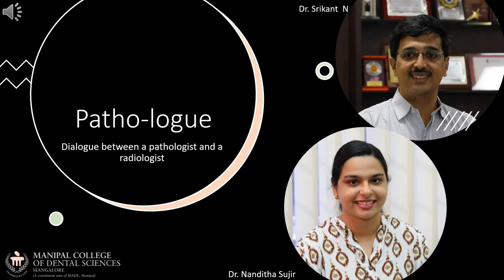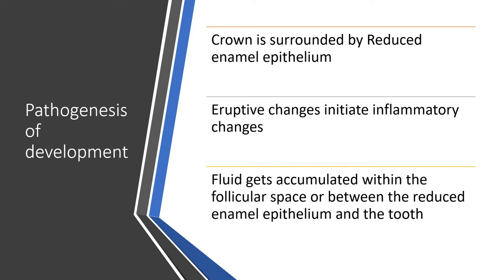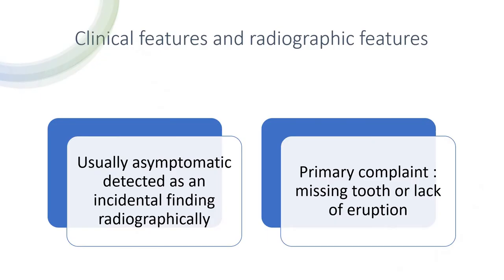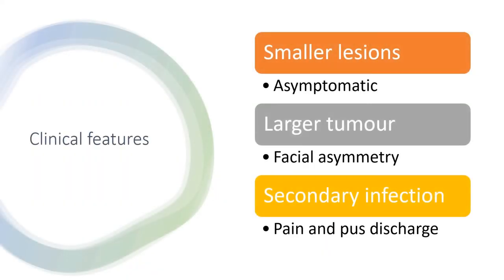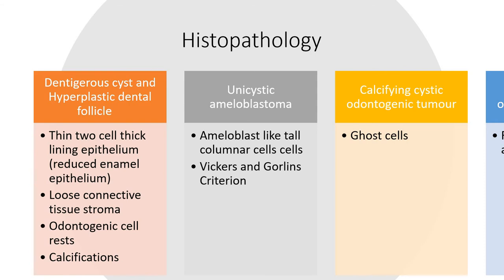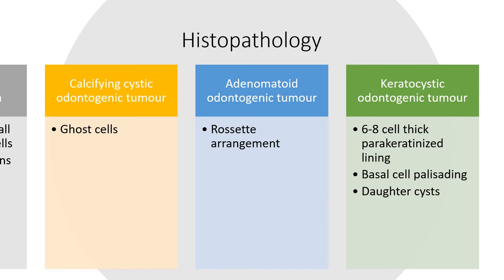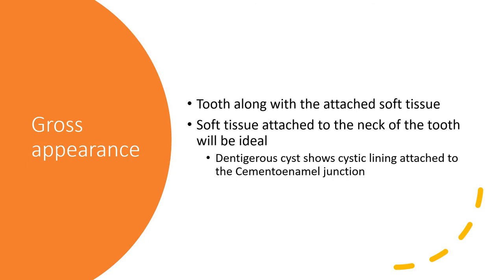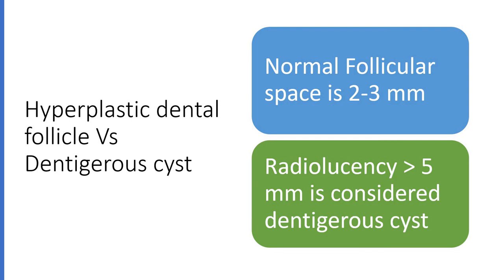Pathologue 03 pericoronal radiolucency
This edition of Pathologue is a dialogue between a radiologist (Dr. Nanditha Sujir) and Dr. Srikant N (oral Pathologist)
The discussion revolves around the definition, pathogenesis, differential diagnosis and histopathology of Pericoronal radiolucency